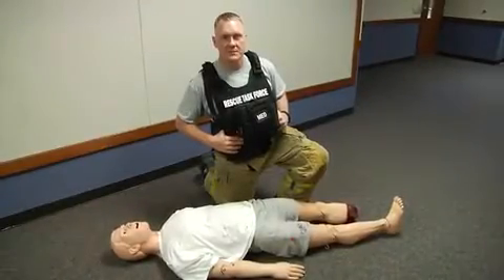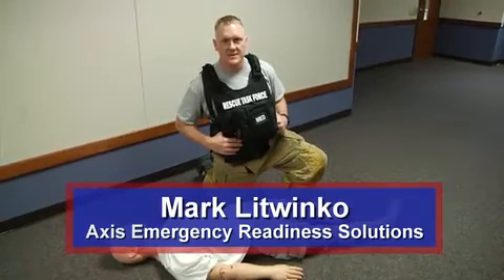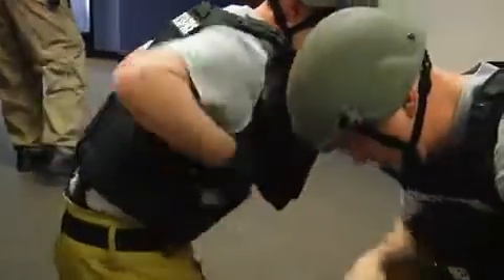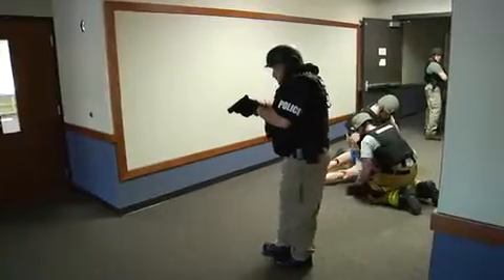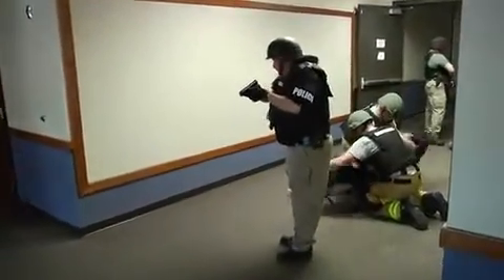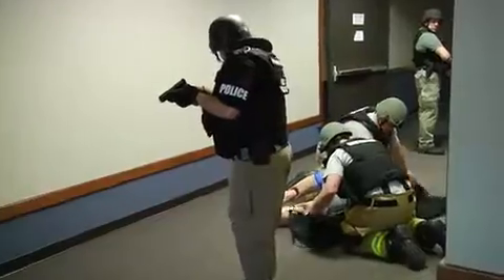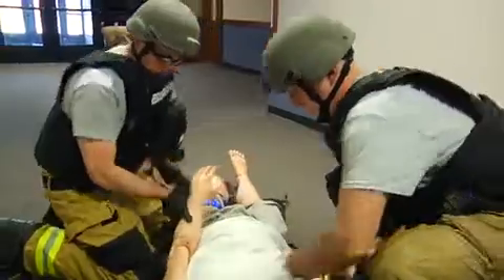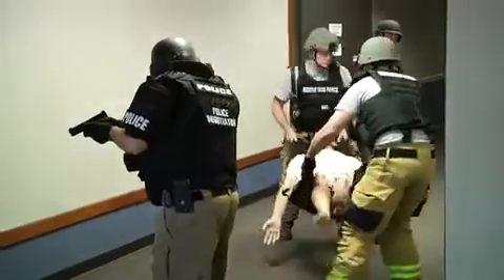The Rescue Task Force Concept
Mark Litwinko of AXIS Emergency Readiness Solutions discusses how fire and EMS integrate with law enforcement agencies when it comes to large-scale responses such as active shooter incidents.